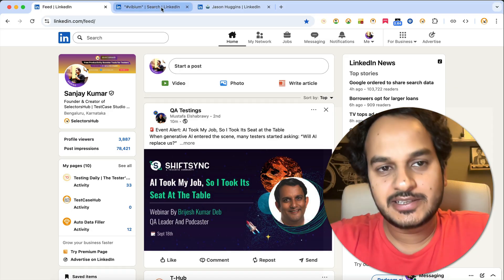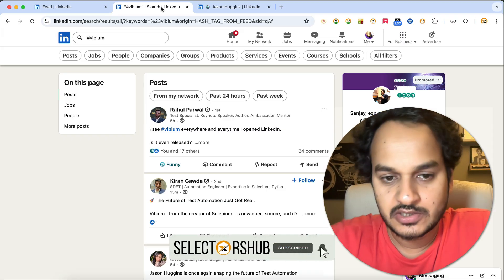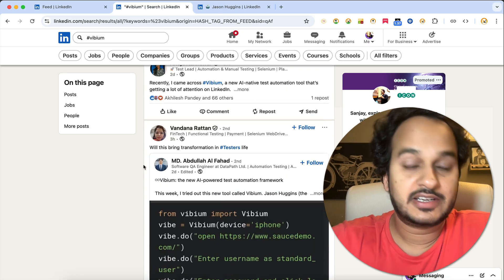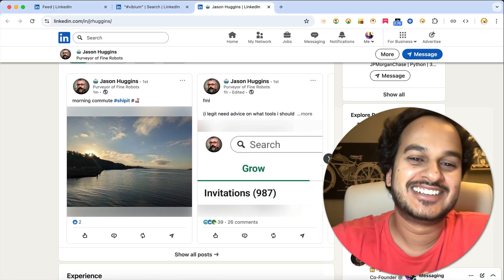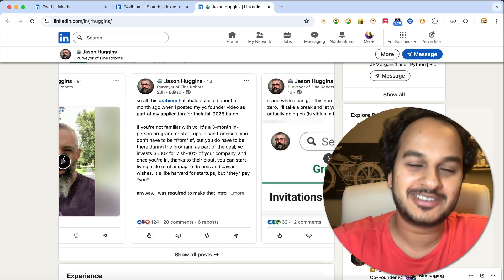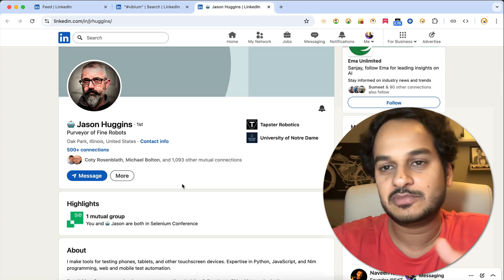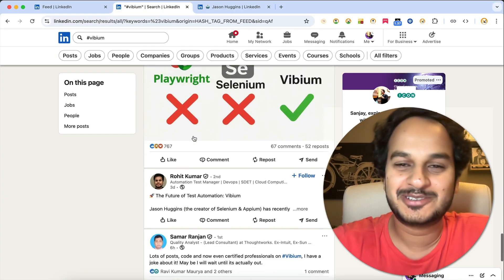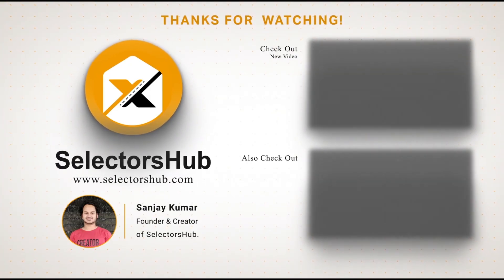How to get Vibium Certified? A new tool by Selenium Creator, Jason Huggins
How to get Vibium Certified? Here in this tutorial I have explained step by step process to get Vibium Certificate. Follow this and get your Vibium certificate now.

Please share it in your network if you find it useful.

Huge thanks to the Vibium Creator 🤖 Jason Huggins and Vibium Team for this amazing certificate program and tool.